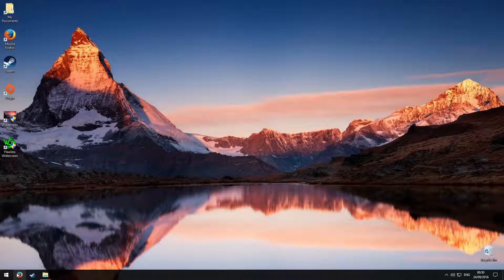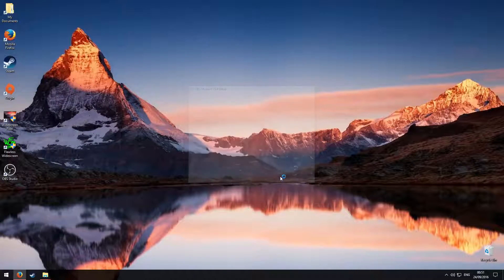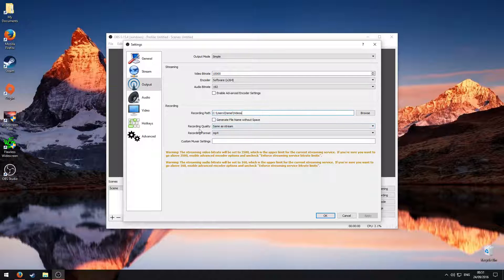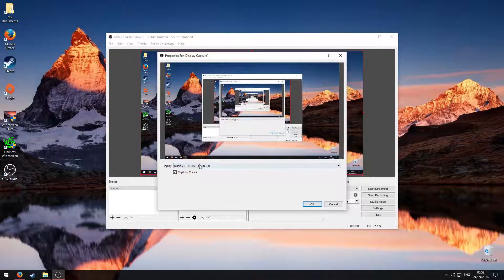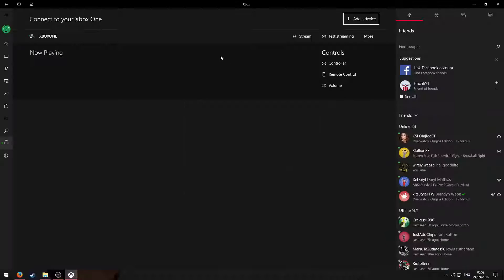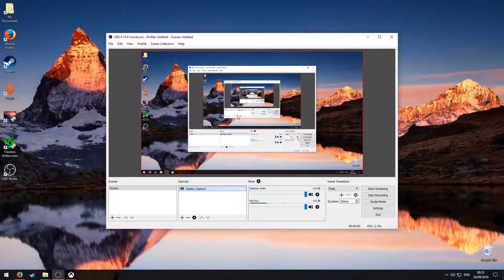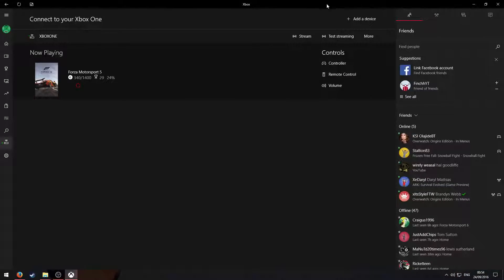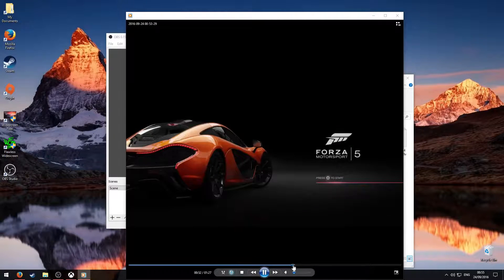How To Record Xbox One Without a Capture Card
Thanks for watching my videos, if you did enjoy feel free to leave a like and if you do enjoy my content feel free to subscribe and be sure to read below for more info.

-ToDDy